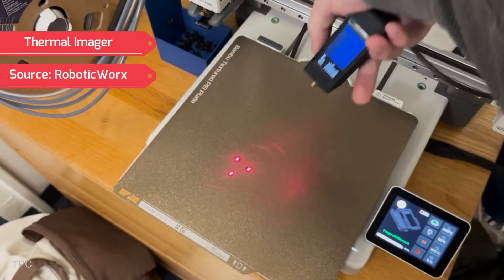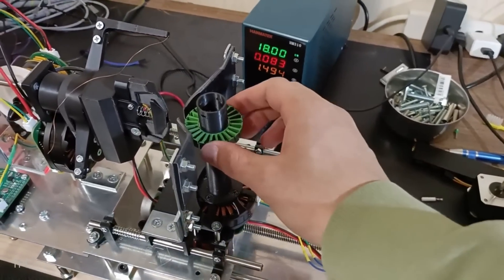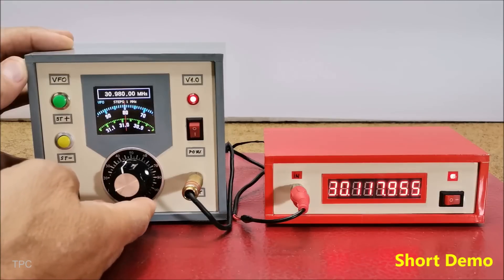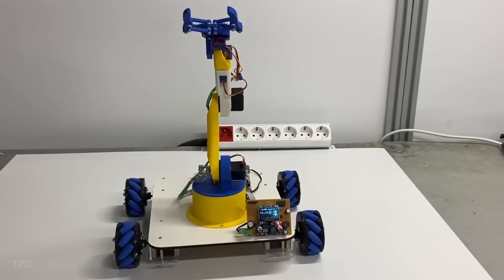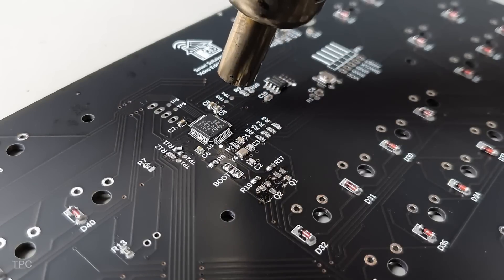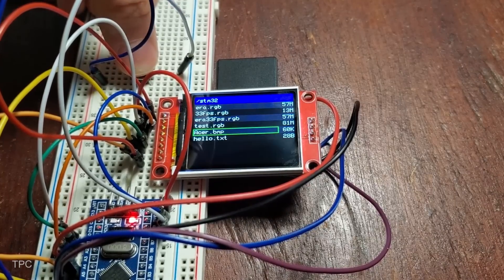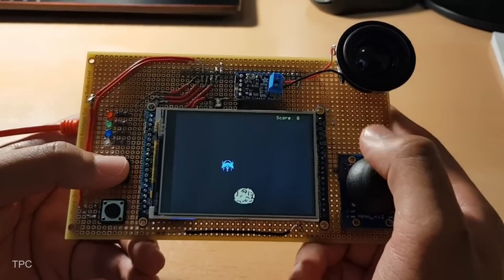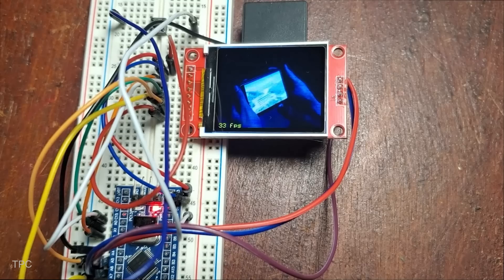15 Great STM32 Projects!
Check out the 15 great STM32 projects to try in 2025.

Altium 365 is the first open electronics hardware development platform that fosters a secure collaborative design environment accommodating diverse ECAD file formats. It helps organizations deliver better products faster than ever before.

Project links:

15. Thermal Imager
His channel: @roboticworx

14. Smallest STM32 module
His channel: @h1tec

12. Self balancing robot
His channel: @kamilpinas903

11. DIY Frequency meter
His channel: @MirkoPavleskiMK

10. DIY Rocket
His channel: @Positive_Altitude

9. Mecanum Wheeled Robot Arm
His channel: @A-YIGITLER-TECH

8. DIY Oscilloscope
Source: Mirko Pavleski

7. Wooden Keyboard
His channel: @SmartSolutionsForHome

6. Motor Speed Control
His channel: @TheMotorChannel

5. Running videos on STM32
His channel: @ucexperiments

4. Drone flight controller
His channel: @LCRFusion

3. DIY Game station
His channel: @thanhnhantran4469

2. Custom Keyboard using touch sensors
His channel: @nanoslavic

1. Pulse Indiction Metal Detector
Source: Mirko Pavleski
Chapters:
00:00 Intro
00:11 Thermal Imager
01:04 Smallest STM32 module
01:51 Motor winding machine
02:52 Self balancing robot
03:42 DIY Frequency meter
04:25 Altium365
05:14 DIY Rocket
06:03 Mecanum Wheeled Robot Arm
06:54 DIY Oscilloscope
07:49 Wooden Keyboard
09:11 Motor Speed Control
10:05 Running videos on STM32
10:59 Drone flight controller
12:04 DIY Game station
13:08 Touch sensor based keypad
13:50 Pulse Indiction Metal Detector
14:43 Outro